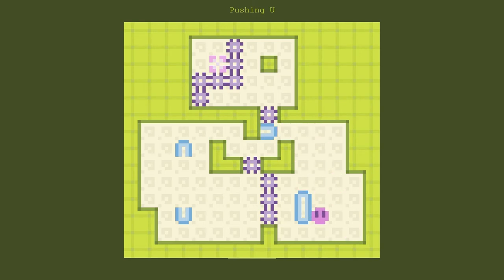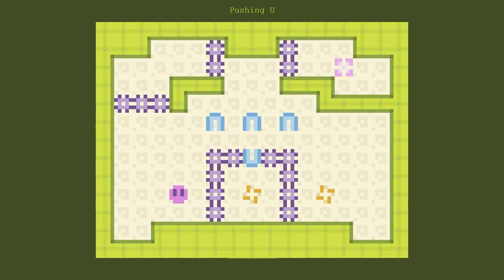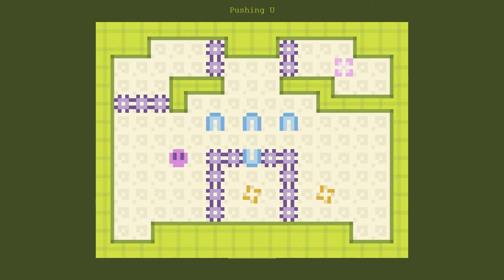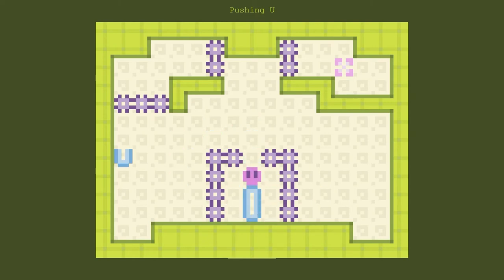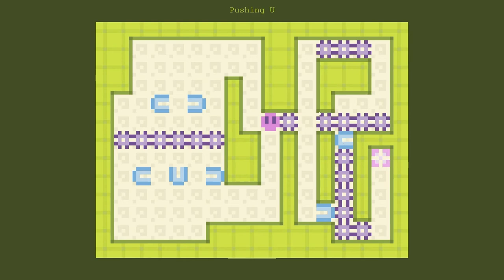Pushing U - Part 2 [Finale]: Stuck on the Spikes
A puzzle game about the letter U.